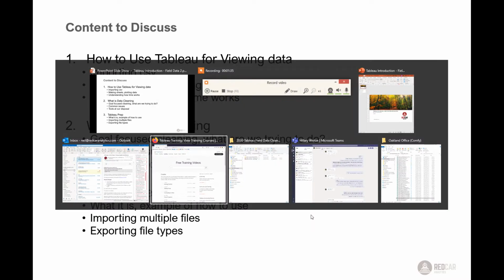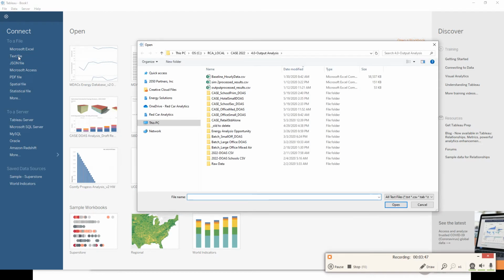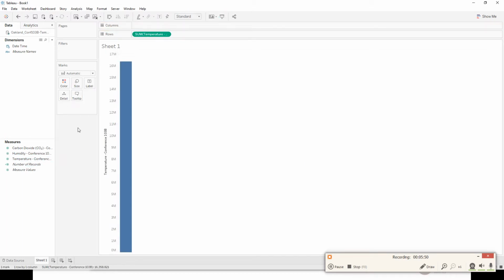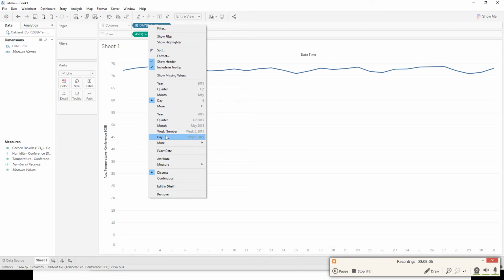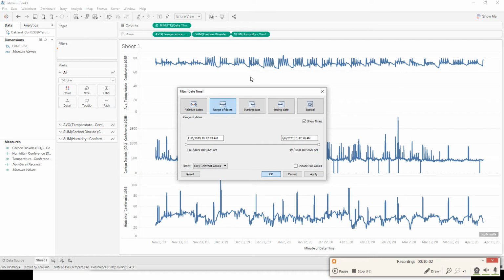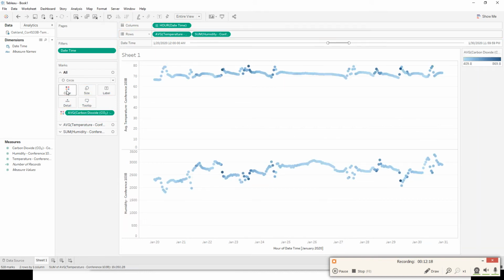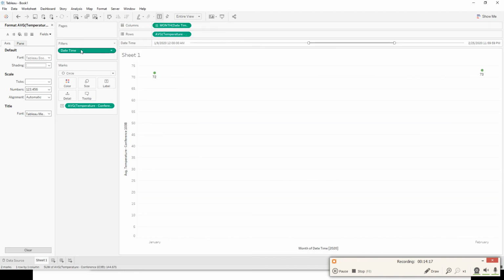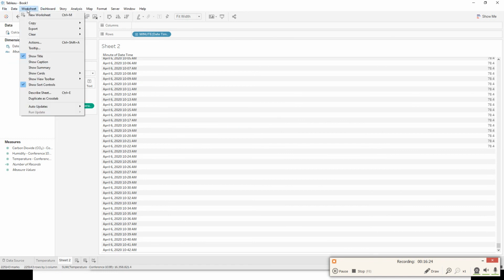Tableau for Building Data Analytics 01 Intro